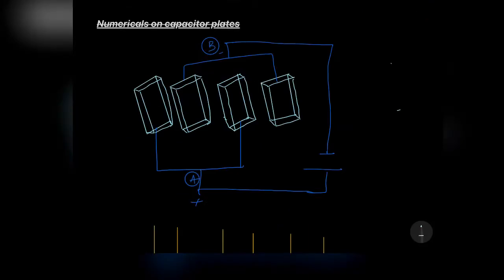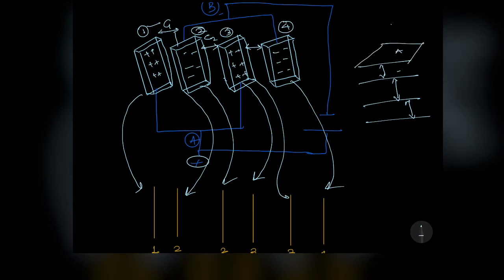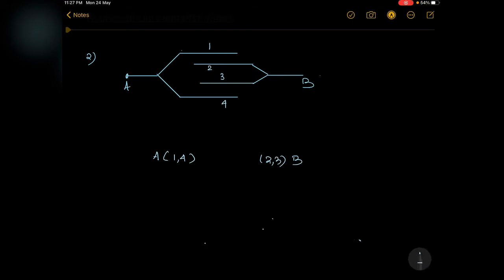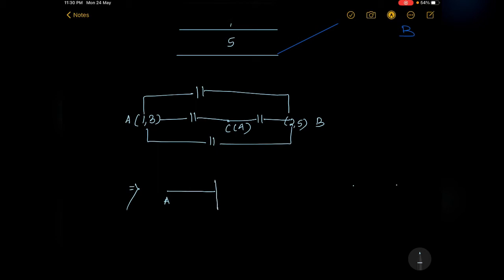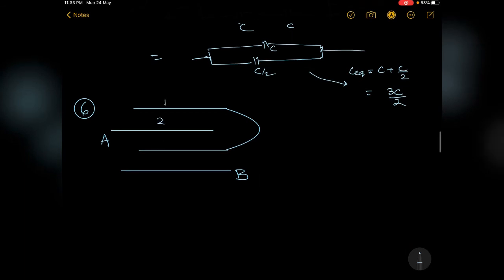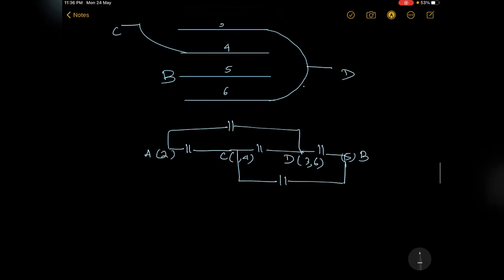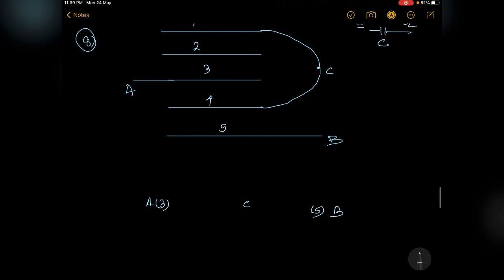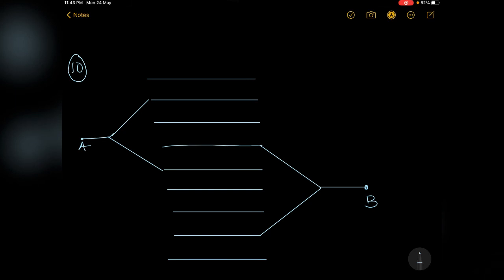Numerical on capacitor plates-3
Tips to solve numerical on capacitors of adjacent plates